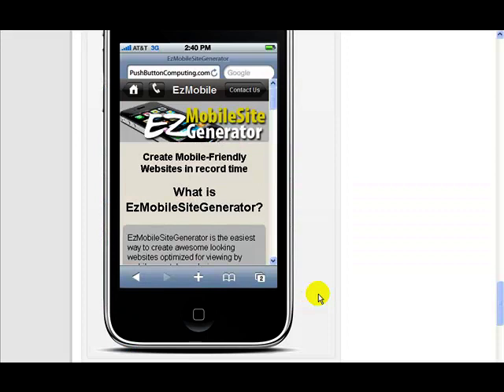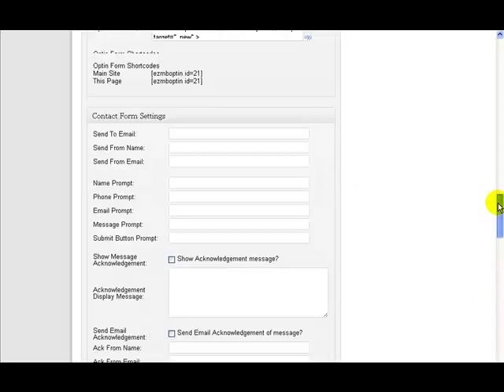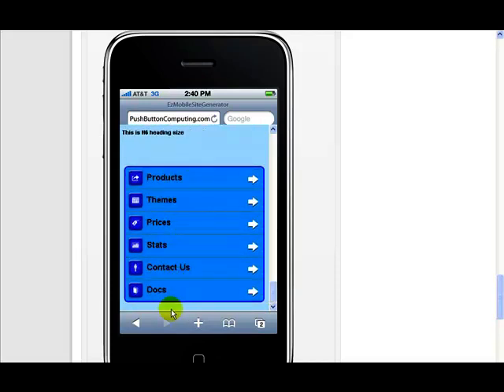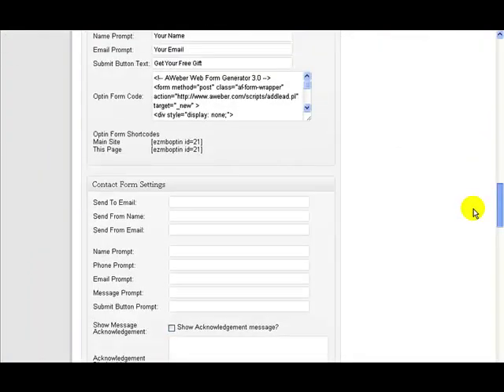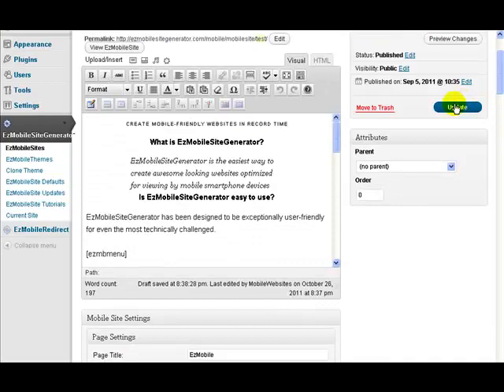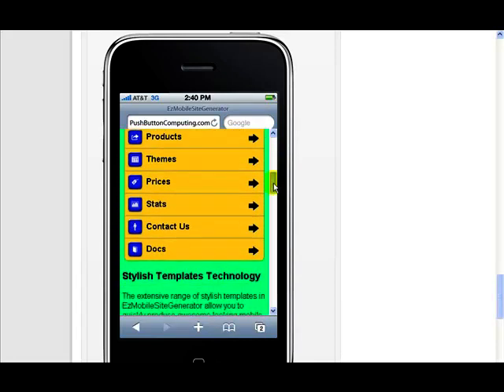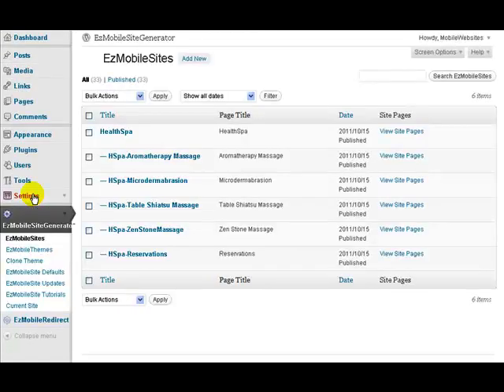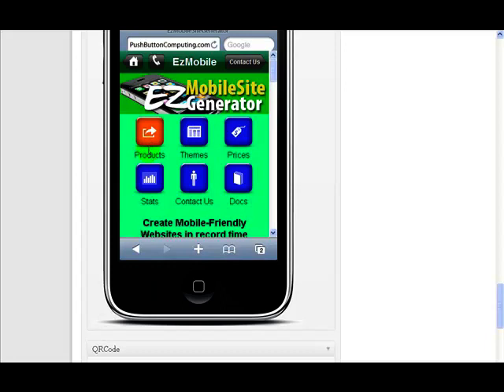EzMobileSiteGenerator - Mobile Website Design - Page Layout Demo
- Discover how to design mobile websites and change the layout, colors, style, logos, and much more, very quickly and easily with EzMobileSiteGenerator.

EzMobileSiteGenerator is a mobile website builder which creates mobile

websites quickly and easily with only a few mouse clicks.

No html coding is required and you can create an unlimited number of sites in

any color or style you wish.